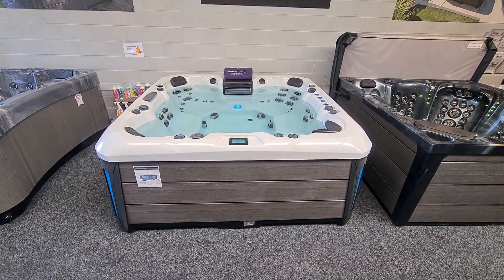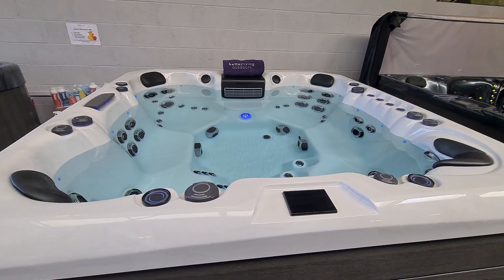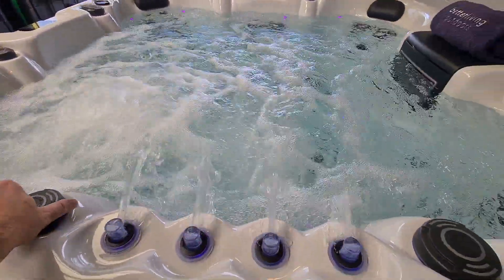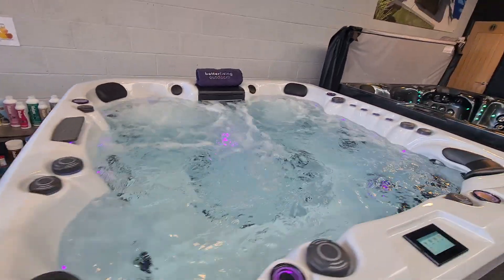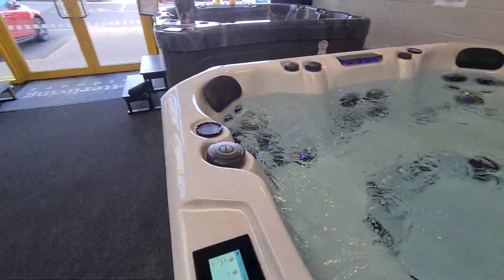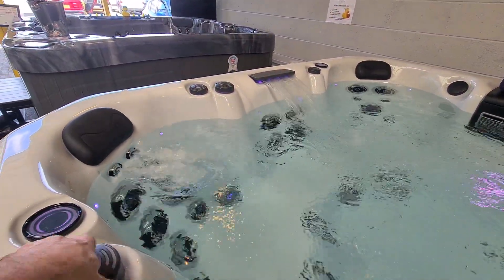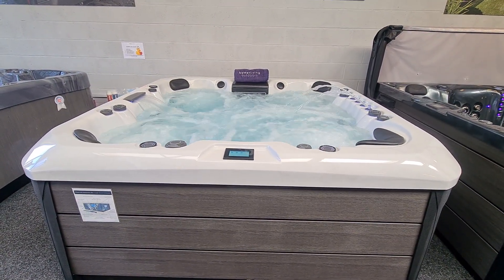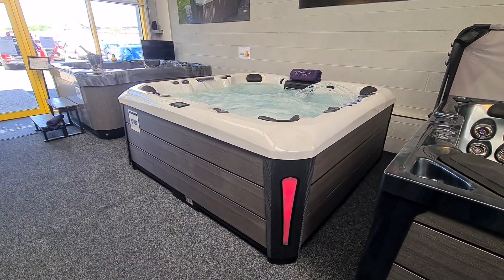Canberra 7 seater Hot Tub from Better Living Outdoors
The new Canberra all seater Hot Tub from Better Living Outdoors in Shrewsbury, Durham, Aylesbury and Royal Tunbridge Wells.  2300mm x 2300mm x 960mm with 3x 3HP pumps and 64 jets, touchscreen controls and Bluetooth Music.